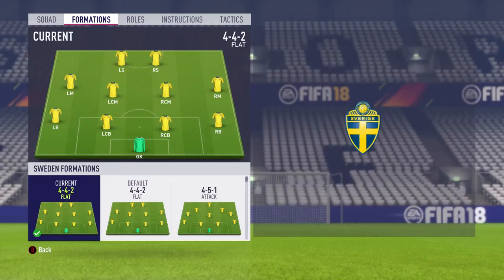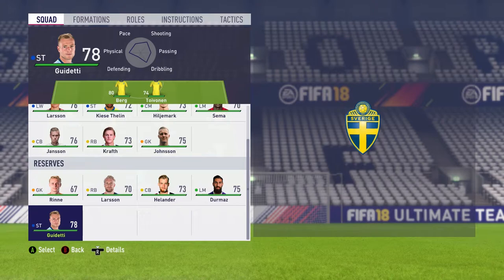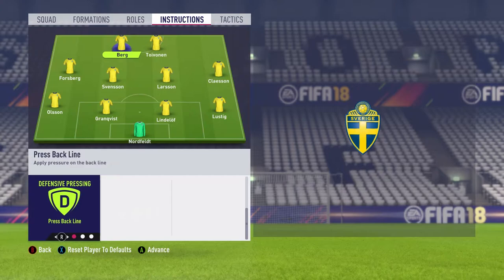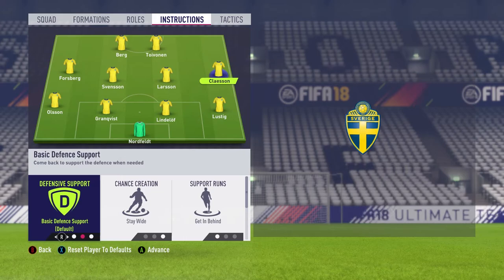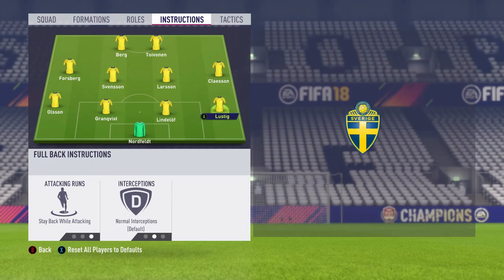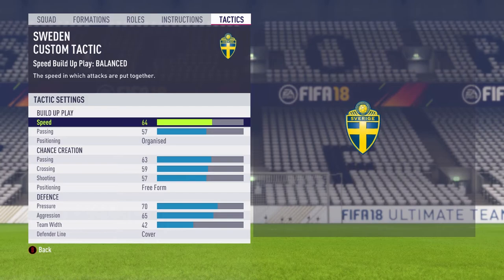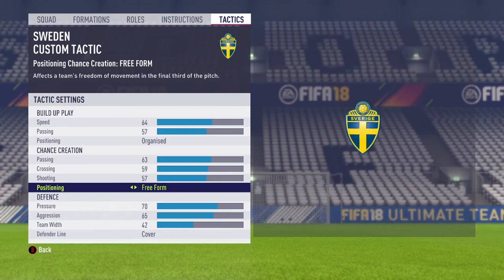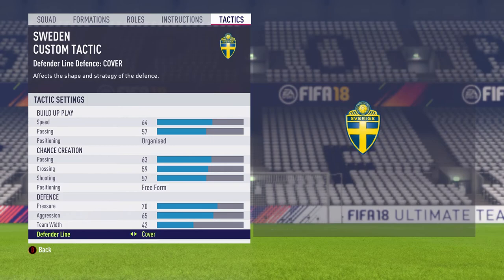Fifa 18 Best World Cup Custom Tactics for Sweden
These will be the best custom tactics to use for Sweden.